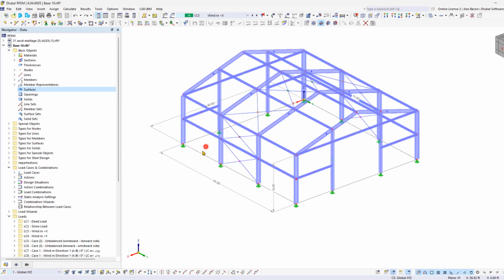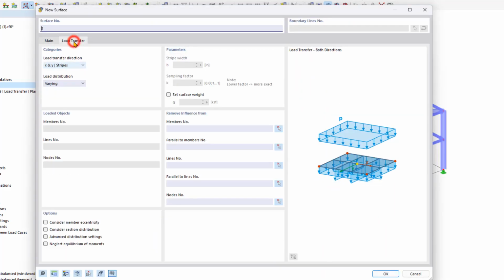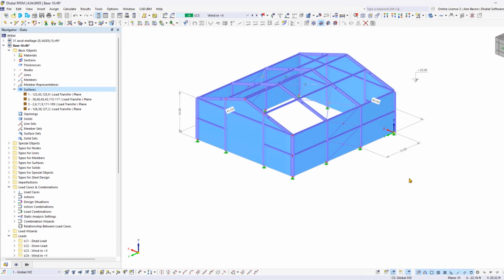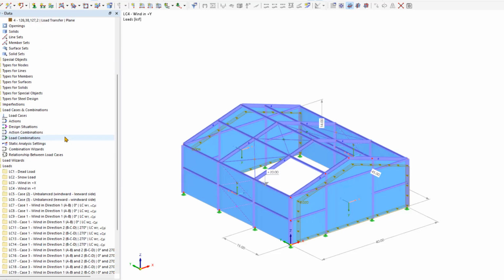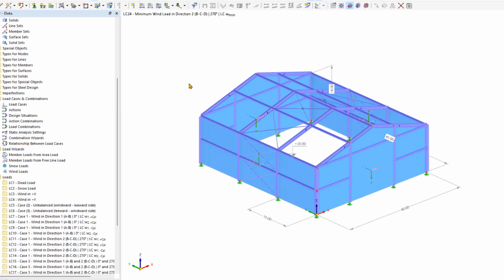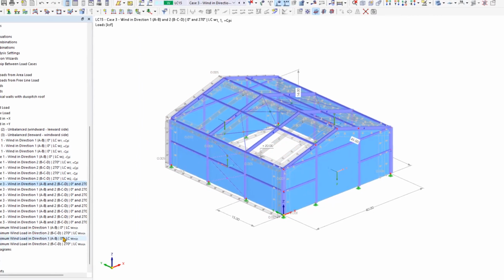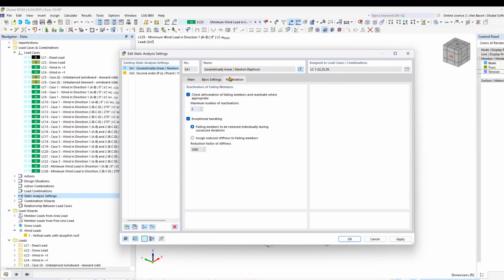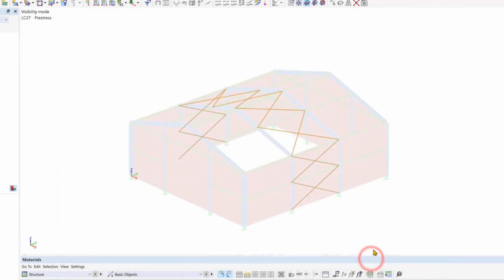[EN] Tutoriel pour débutant sur RFEM 6 | 014 Charges | Surface de transfert de charge (États-Unis)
Dans cette vidéo, nous allons créer des charges de vent horizontales à l'aide de surfaces de transfert de charge.

Contenu :

00:12 Créer une limite de surface
01:48 Créer des surfaces de transfert de charge
03:50 Charge de vent dans la direction X
04:47 Charge de vent dans la direction Y
05:40 Fusionner les charges
06:12 Toiture à deux versants et charge verticale sur un mur
06:36 Stabilité de la structure